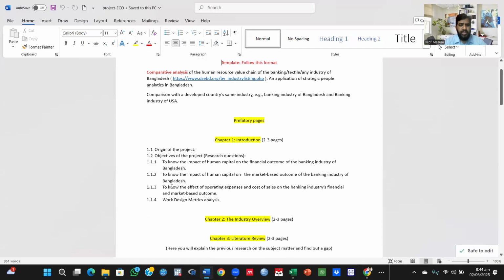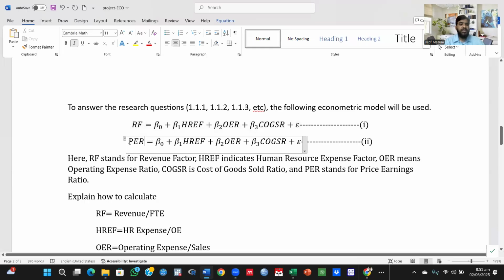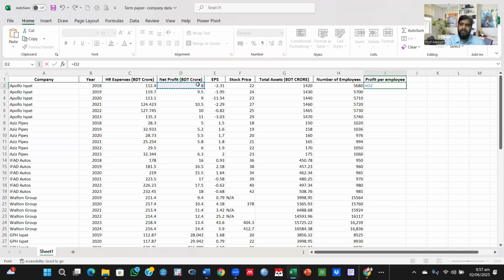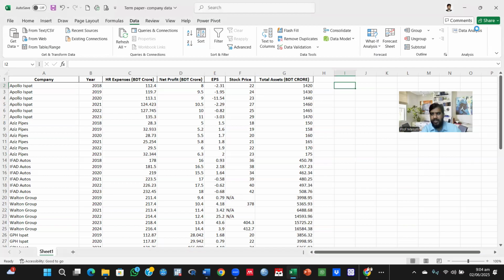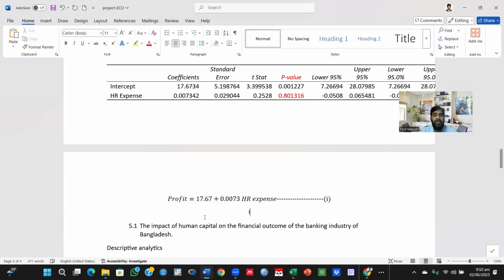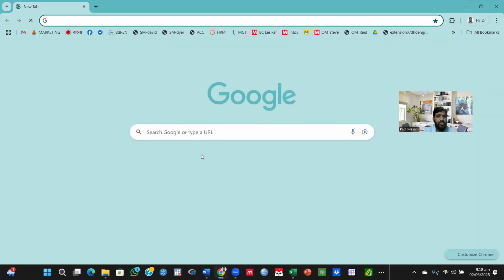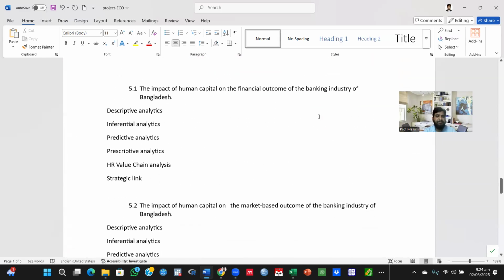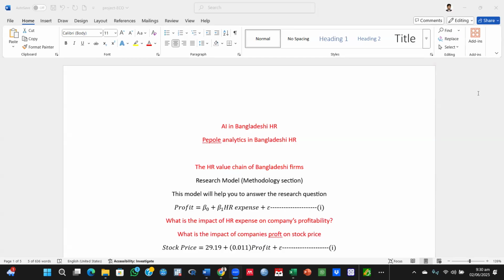hrm practices in bd hr value chain assignment